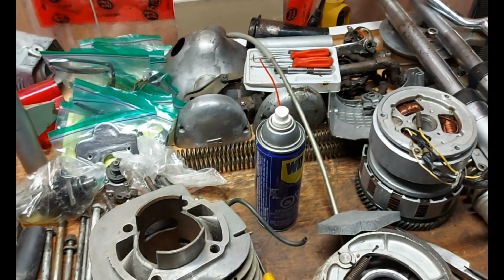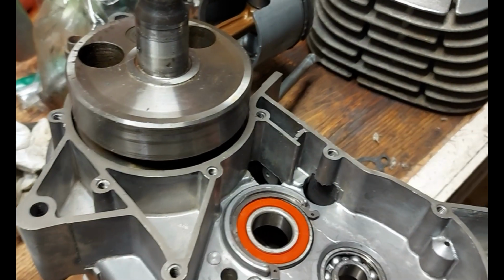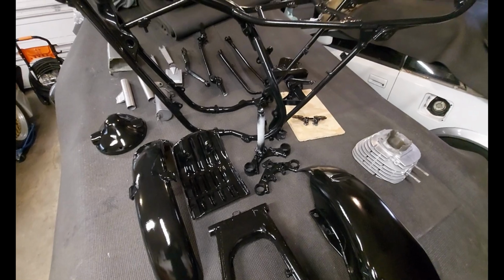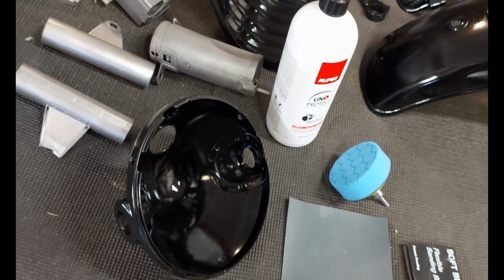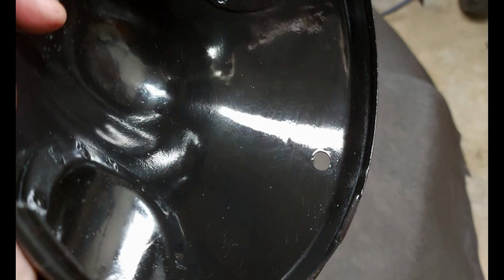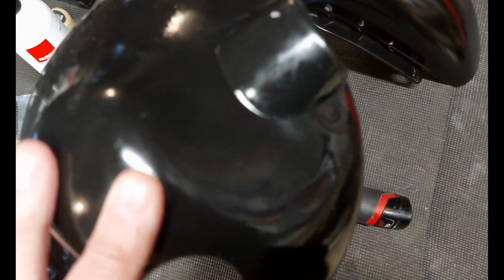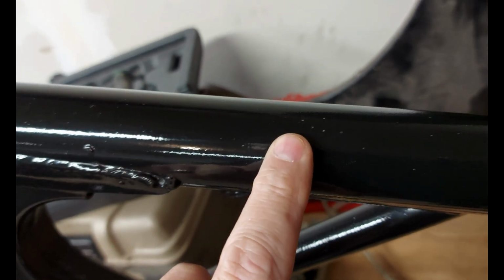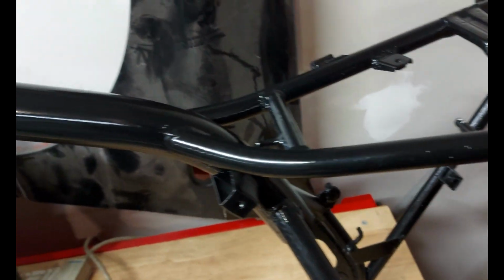1968 Yamaha Enduro 250 DT1 Rebuild from Boxes of Parts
Charity Vehicle #4 is a 1969 Yamaha Enduro 250 DT1 in a million parts. Our goal is to put it back together using as many original parts as possible while restoring (i.e. repainting) key components.  The downside is zero experience  with motorcycles but when has zero experoience ever stopped us?